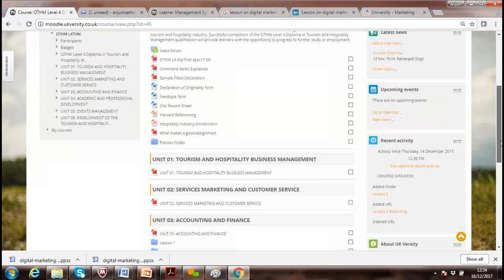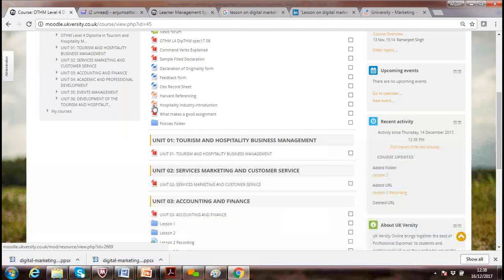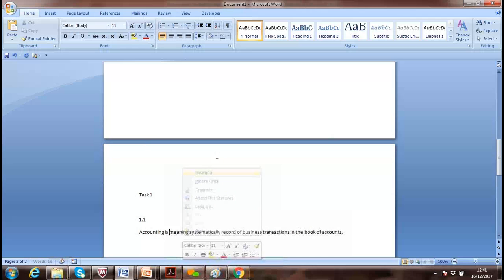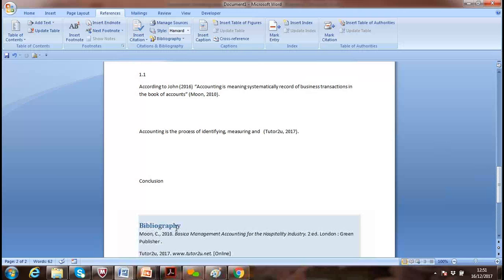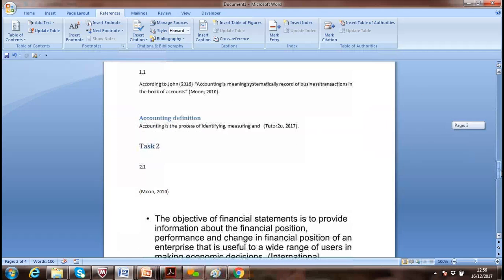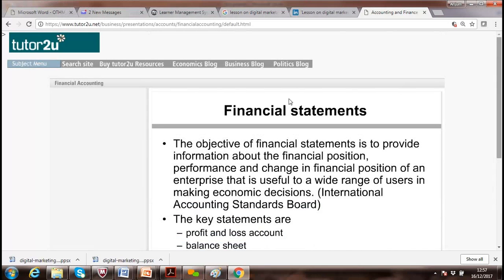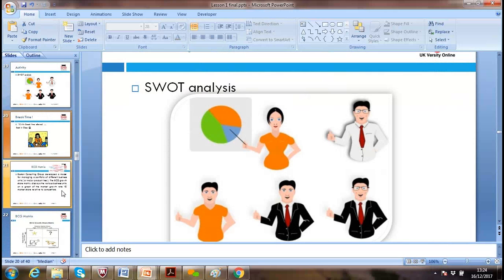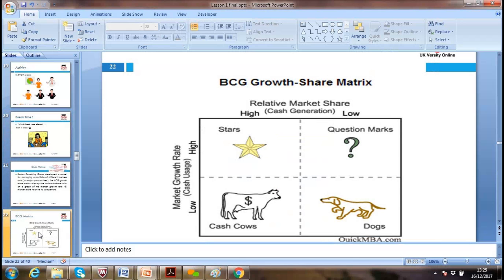OTHM L4 UNIT 02 SERVICES MARKETING AND CUSTOMER SERVICE Session 1 2017 12 16